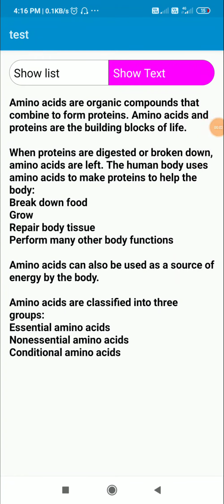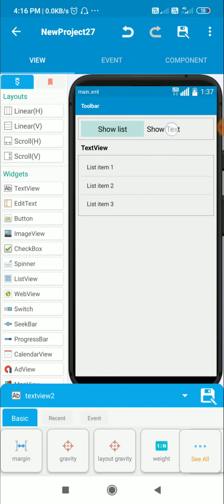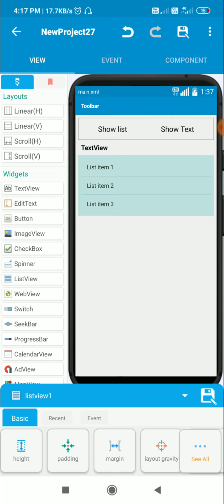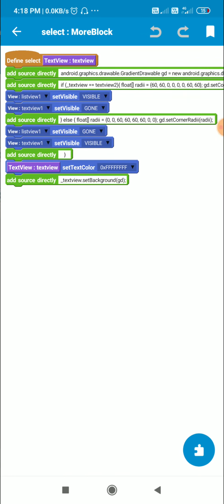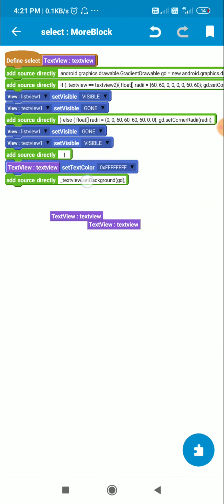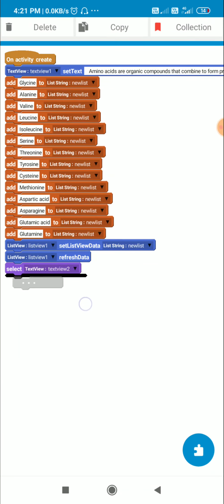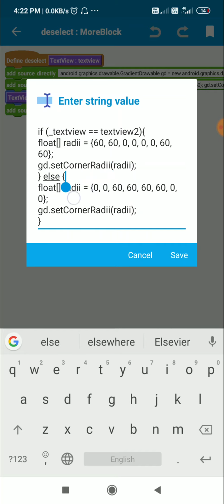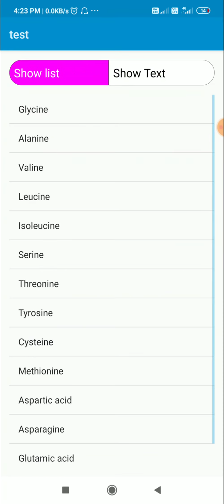Select and deselect a textview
This video shows how to make one in two textviews selected or deselected in Sketchware.

The code used for creating GradientDrawable:-
android.graphics.drawable.GradientDrawable gd = new android.graphics.drawable.GradientDrawable();
gd.setColor(Color.WHITE);
gd.setStroke(1, Color.DKGRAY);

if (_textview == textview2){
float[] radii = {60, 60, 0, 0, 0, 0, 60, 60};
gd.setCornerRadii(radii);
} else {
float[] radii = {0, 0, 60, 60, 60, 60, 0, 0};
gd.setCornerRadii(radii);

_textview.setBackground(gd);